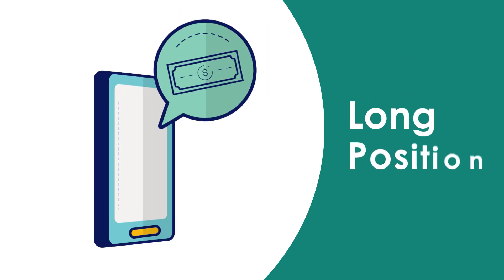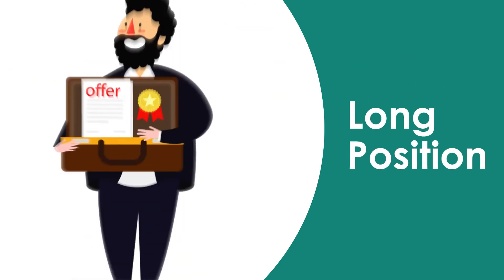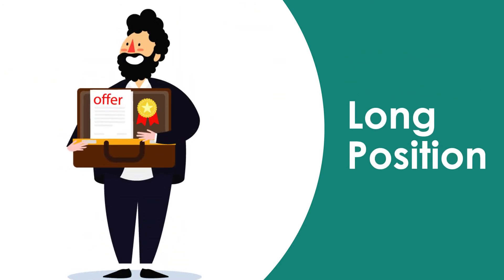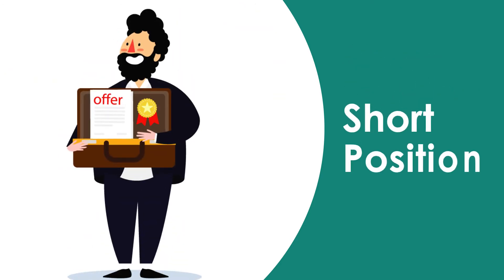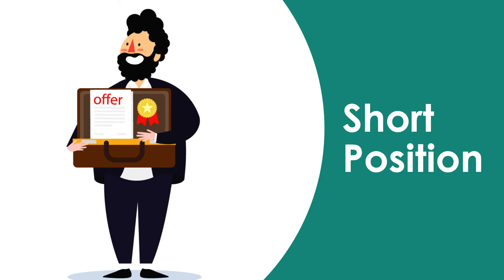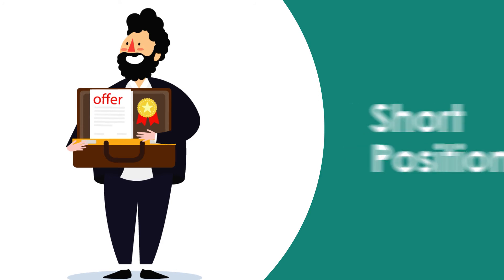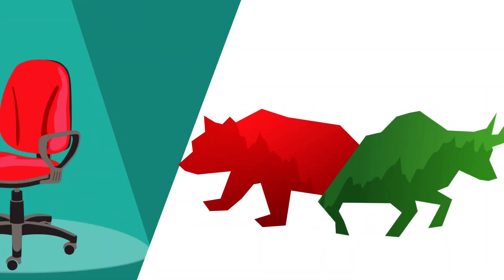EdEX Learning: Open Position